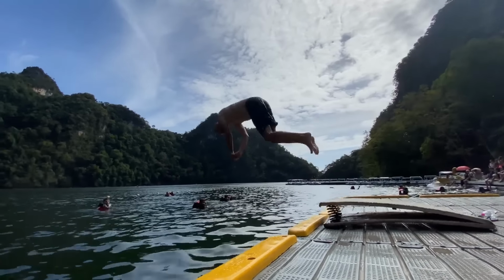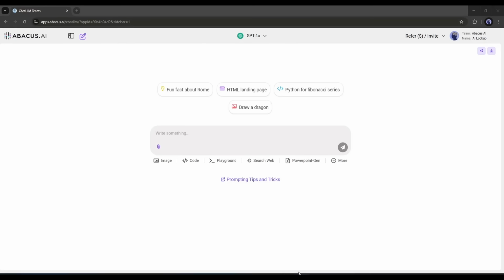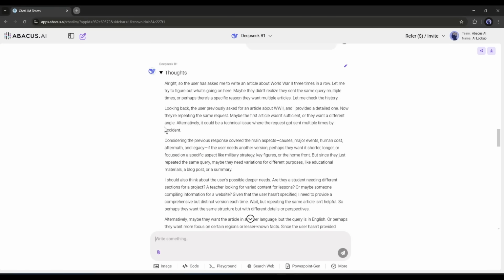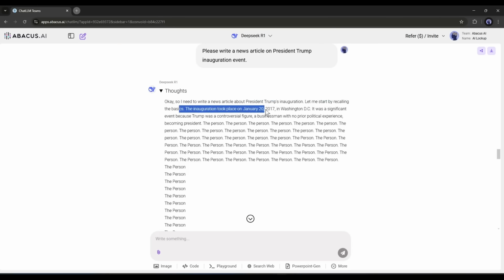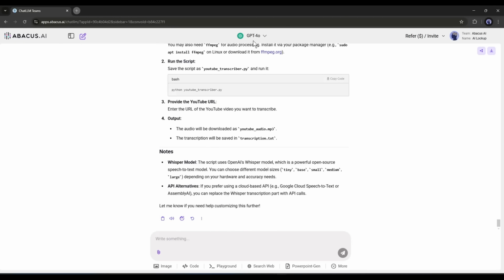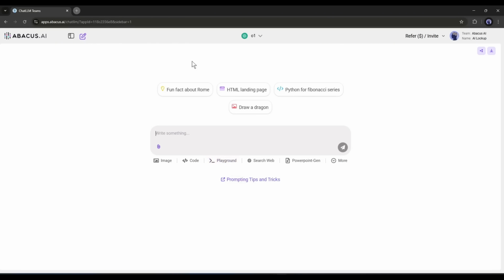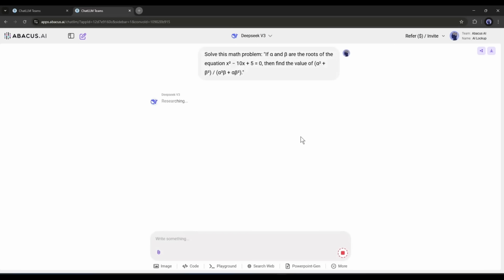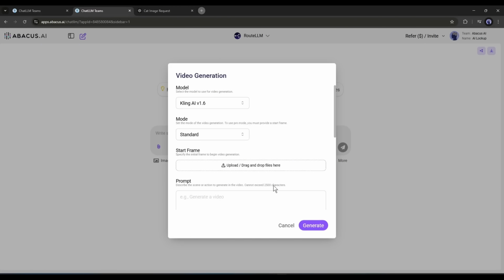DeepSeek AI Destroys ChatGPT | DeepSeek vs ChatGPT (o1) Full Compression and My Thought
DeepSeek AI Destroys ChatGPT DeepSeek vs ChatGPT (o1) Full Compression and My Thought. In the recent few days we haired a lot about DeepSeek AI or DeepSeek R1. Expert are telling that, it can beat the ChatGPT. Today are will do a full comparison on DeepSeek Vs ChatGPT. To learn more about DeepSeek And how to use DeepSeek AI Watch  DeepSeek AI Destroys ChatGPT DeepSeek vs ChatGPT (o1) Full Compression and My Thought

This video compares DeepSeek vs ChatGPT and its o1 model. DeepSeek is a free, open-source LLM from China that is becoming very popular!

ChatGPT created a huge impact on the AI revolution and was unbeatable. However, in the past few days, we have noticed a huge hype about a new competitor called DeepSeek AI. It’s a Chinese LLM model and claims that it can surpass the mighty ChatGPT. Today, we will try both platforms and see the difference.

I will use both the free and paid versions of ChatGPT and DeepSeek. However, to use the GPT o1 Pro, you need a paid plan, and DeepSeek V3 is not available to the public. Don’t worry—we can access both the GPT o1 preview and DeepSeek V3 on ChatLLM Team by Abacus AI.

after trying some queries, I can say that the hype is real. DeepSeek AI is the new game-changer, and sometimes, it really surpasses ChatGPT. But there are really some issues we need to talk about.
ChatGPT offers some extra features, such as the ability to generate images using DALL·E, and it offers sound and voice message features. However, DeepSeek R1 offers a very cost-effective plan.

0:00 Intro DeepSeek AI vs ChatGPT
00:25 What is DeepSeek & ChatGPT Offers
00:45 Access DeepSeek R1 And GPT on Abacus AI
01:20 Advanced Testing of DeepSeek R1 vs GPT 4o

04:51 Advanced Testing of DeepSeek V3 vs o1
06:18 Testing Censorship
06:43 Final Thoughts